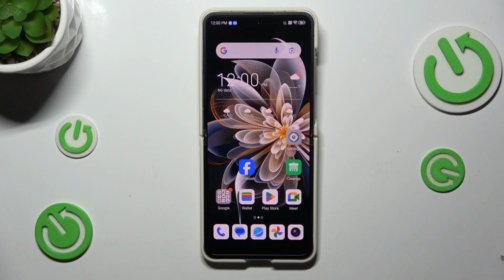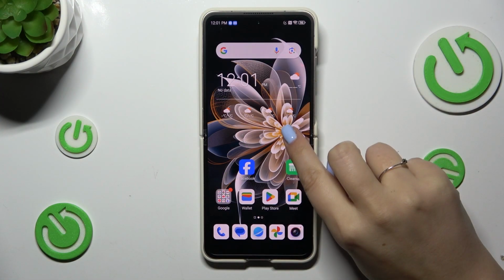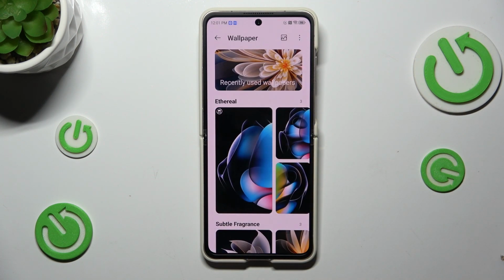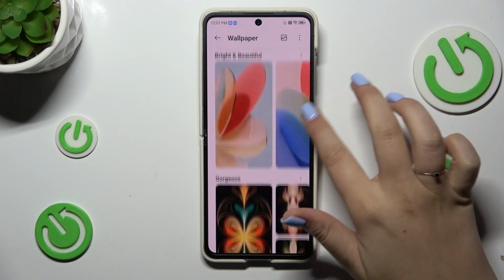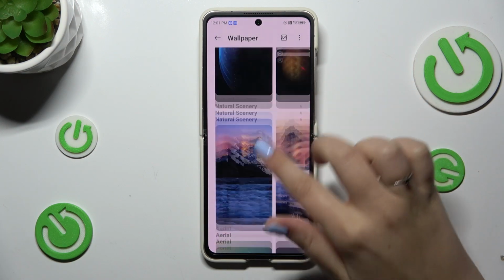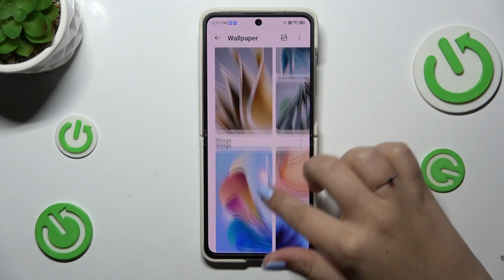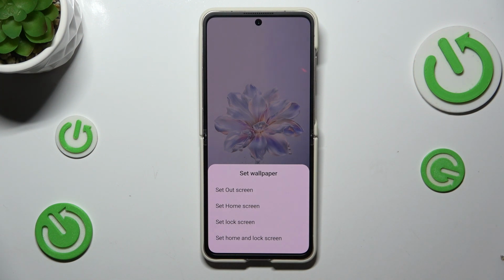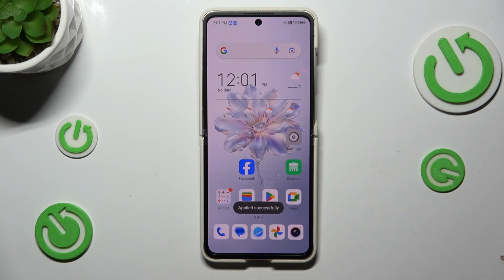How to Change Wallpaper in ZTE Nubia Flip 5G – Wallpaper Settings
Let's talk about how to change the wallpaper on your ZTE Nubia Flip 5G. For this, click on our new guide and choose a favorite picture from your gallery or opt for one of the built-in backgrounds with us to refresh your smartphone.

How to Set Up Wallpaper in ZTE Nubia Flip 5G? How to Change Wallpaper in ZTE Nubia Flip 5G? How to find Wallpaper Gallery in ZTE Nubia Flip 5G? How to change Home Screen Wallpaper in ZTE Nubia Flip 5G?